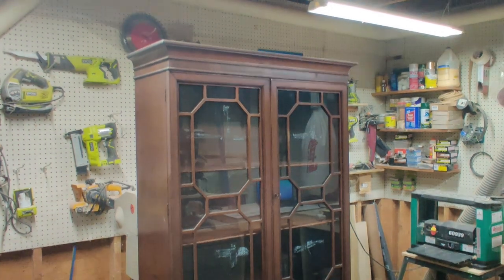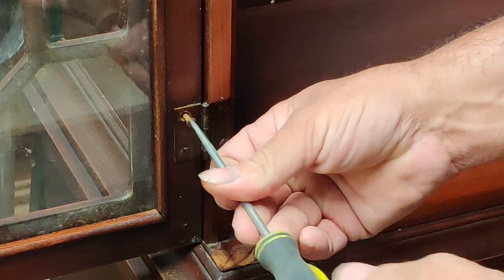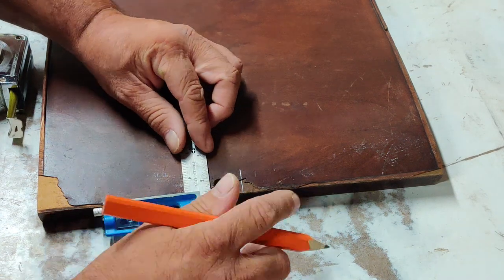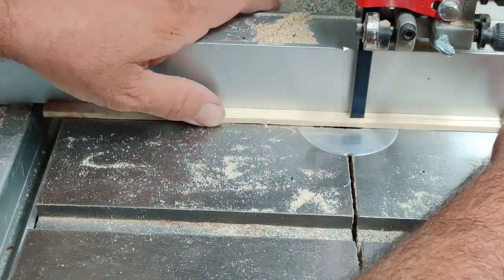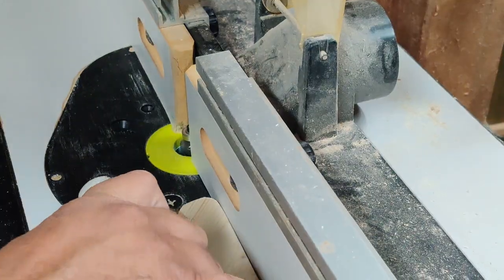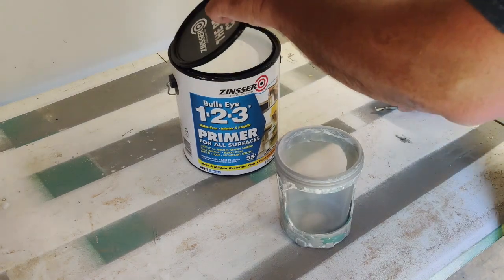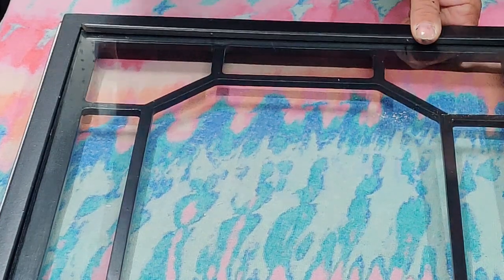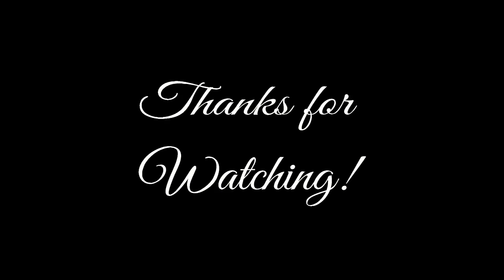Can we give this a new life?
Hey everyone Tom and Felecia here trying to restore and refinish this old china hutch and give it a new life by keeping its classy style and refinishing it with a more modern look. you can also keep up to date with us on facebook and Instagram by following the links below